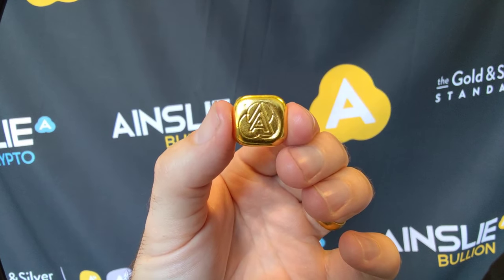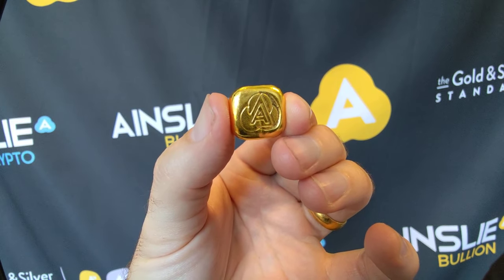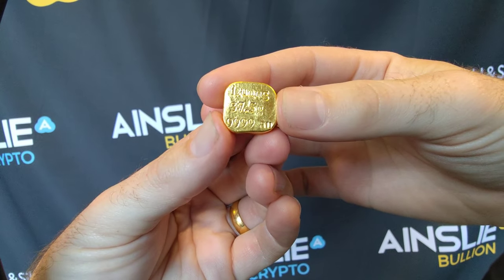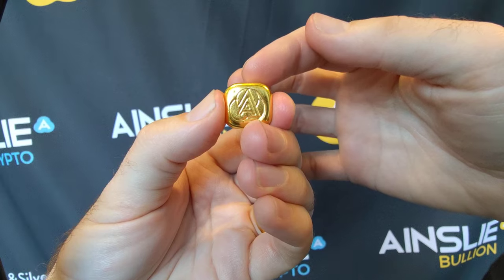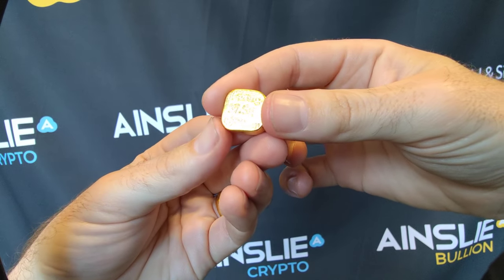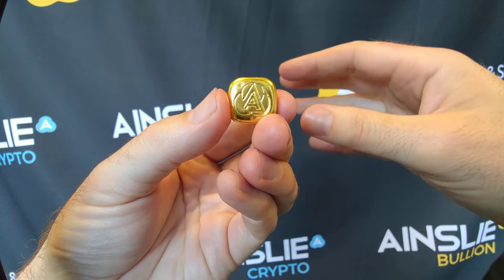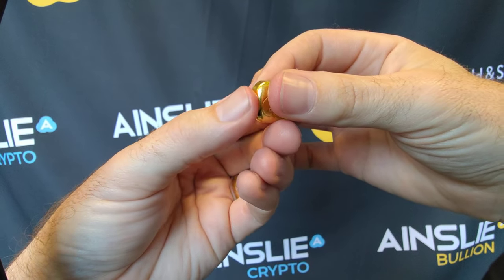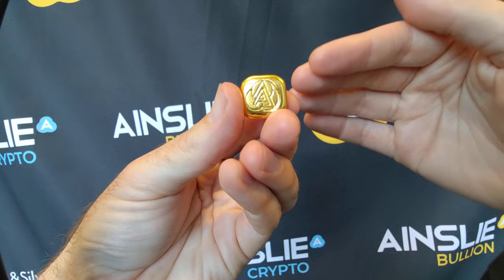SPECIAL: Ainslie 37.5g Luong Gold Bars (24hrs ONLY)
The 37.5g gold Luong bar is a staple in Asian countries. Consider diversifying your stack to cater for all buyers with Ainslie branded Luongs. On special at a discounted price for the next 24 HOURS only until 4pm QLD time. Available at our Brisbane and Melbourne stores